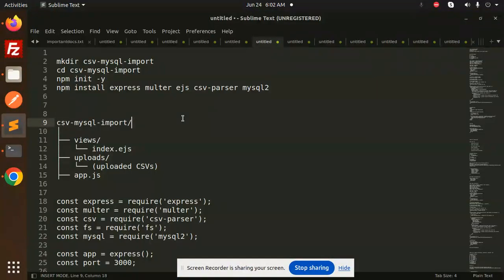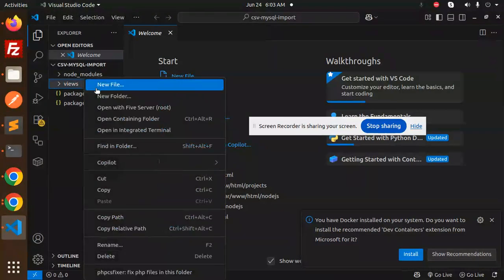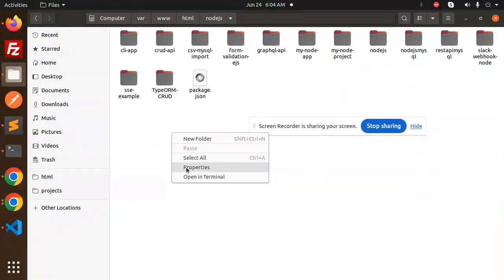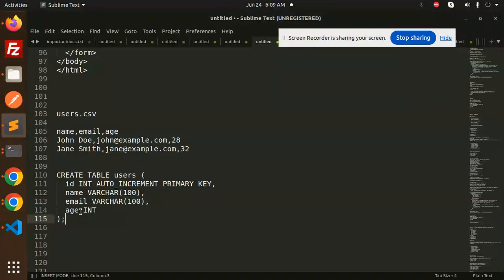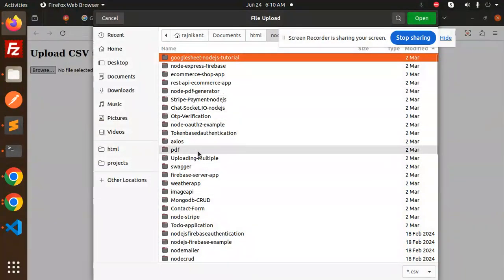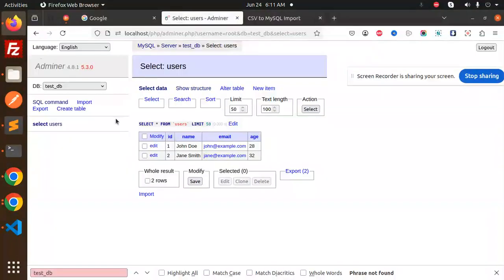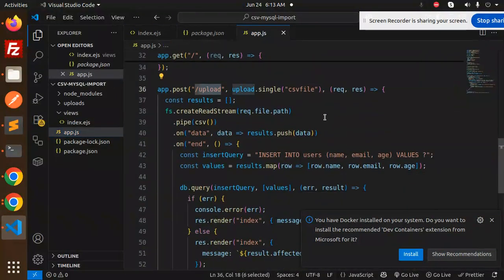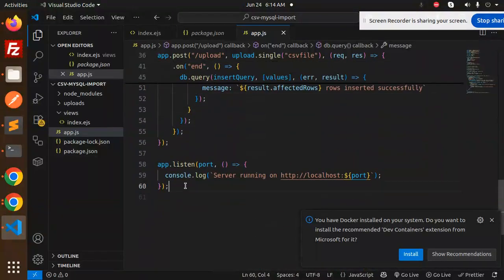🔥 Import CSV to MySQL Using Node.js in 5 Mins! 🚀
Want to learn how to import CSV files into a MySQL database using Node.js like a pro? 🤓 In this step-by-step tutorial, I'll show you exactly how to read CSV data and insert it into MySQL using powerful Node.js libraries — perfect for automation, data migration, and building scalable apps! 💡

👉 What You'll Learn:
✅ How to read CSV files in Node.js
✅ Parse CSV data using csv-parser
✅ Insert bulk data into MySQL
✅ Error handling & tips for large files
✅ Bonus: Make it production-ready!

📁 Tech Stack Used:

    Node.js

    Express

    MySQL

    csv-parser / fast-csv

✅ How to Import CSV to MySQL with Node.js | Step-by-Step Guide 📥💾

🚀 Node.js + MySQL CSV Upload Tutorial | Super Easy Method! 🧠📊

📂 Import CSV Files into MySQL Using Node.js | No Manual Work Needed! 💻✨

💡 Read CSV & Insert into MySQL with Node.js | Full Project Explained 🔍

🔄 Bulk Insert CSV Data into MySQL with Node.js Like a Pro ⚙️📈

🧑‍💻 Node.js MySQL Integration: CSV to Database in Minutes! ⏱️📁

📊 Node.js CSV Parser + MySQL | Build Your Own Import Tool! 🛠️

🤯 CSV to MySQL in Node.js Without Pain | Fast, Simple, Efficient! 🚀

🛠️ How Developers Import CSV to MySQL with Node.js in 2025 📅

📦 Import Large CSV Files into MySQL using Node.js (No Crashes!) 🐘⚡

💥 Create a CSV Data Importer with Node.js + MySQL | Real-World Project 🌍

🔥 Master CSV Import in Node.js with MySQL in Just 10 Minutes! ⏳📌

Nest